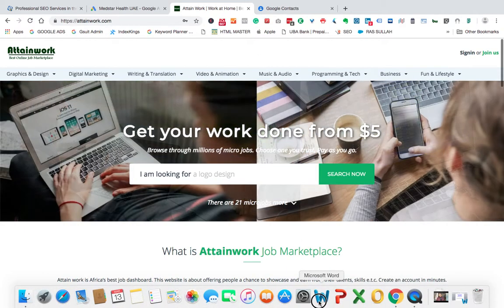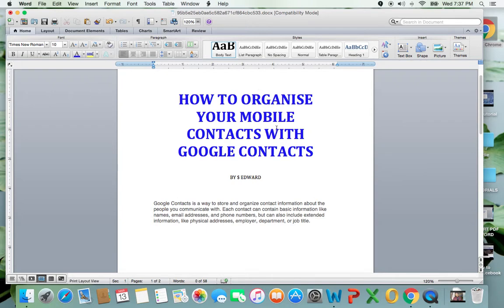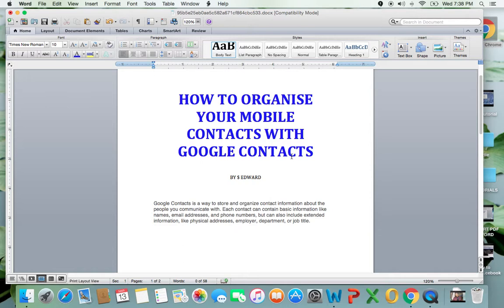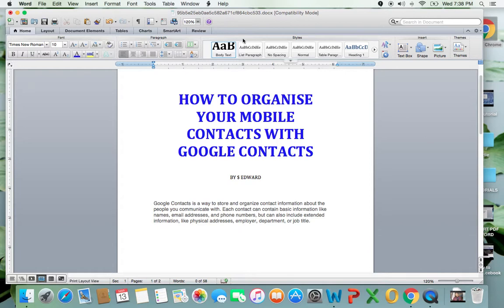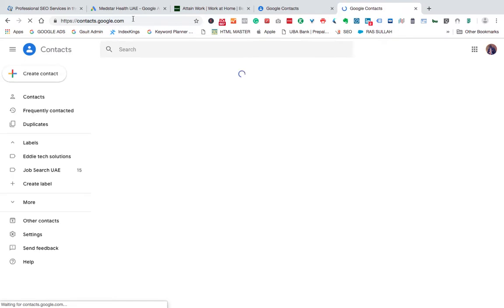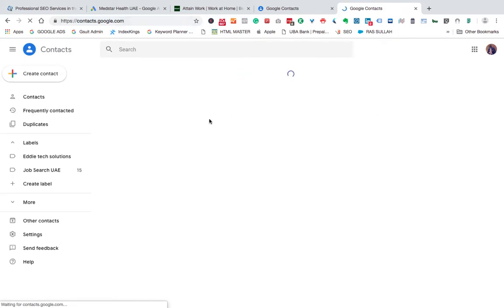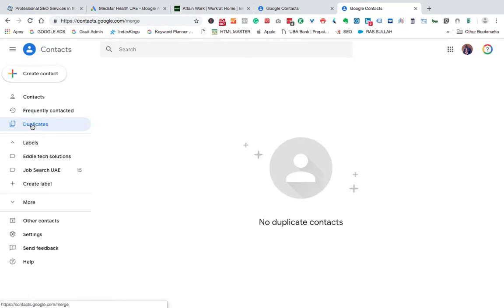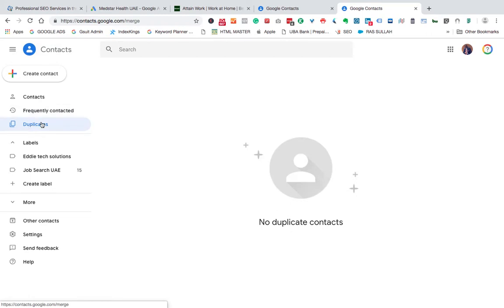How to use google contacts - Google Contact Groups - Use google contacts like a pro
How to use Google Contacts - How to use google contacts.

How to import contact from gmail to android
13/03/2019 - How to Save Contacts Number in Google Drive | import/export contacts Number | Hindi How to Backup and Restore or Sync Contacts from Google Account on Android phone GreedyTech How To Use Google Contacts On Android Phone tulokset
How to use google contacts on android phone

Any idea how to use Google contacts app use google contacts like a pro.